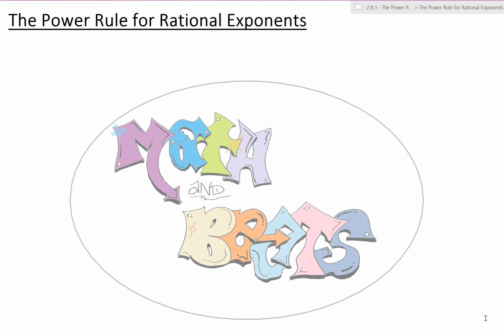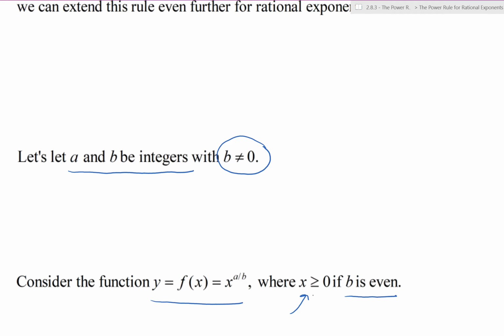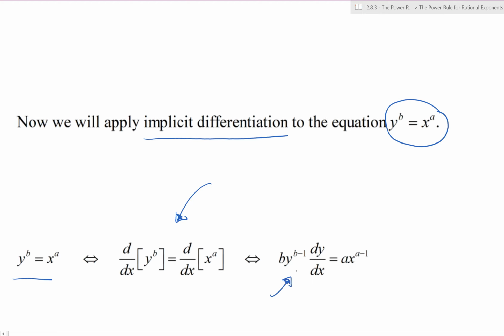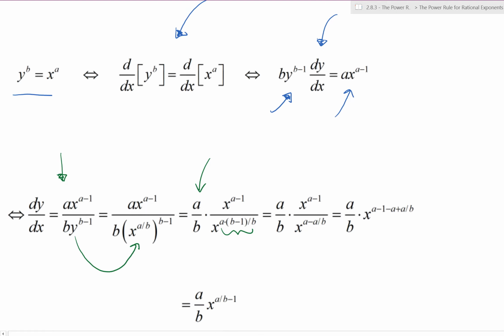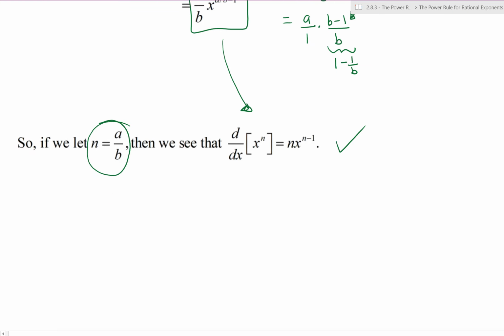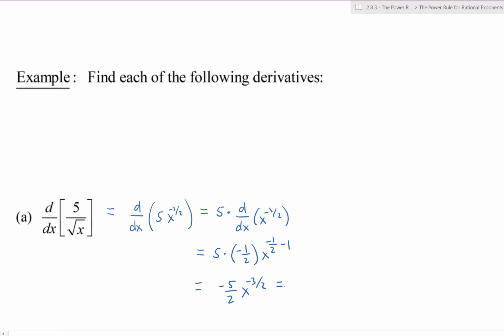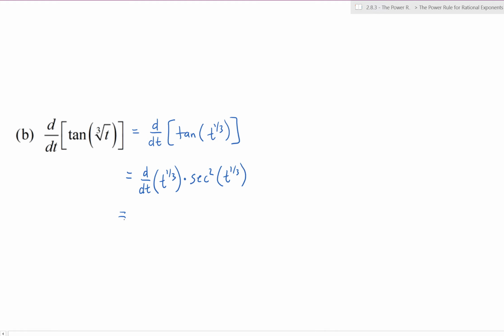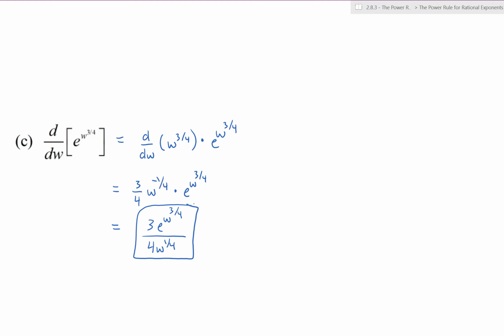2.8.3 - The Power Rule for Rational Exponents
This video develops the power rule for rational exponents and extends the rule from the previously established power rule for integer exponents.  Proves the rule, then gives several examples using the rule.